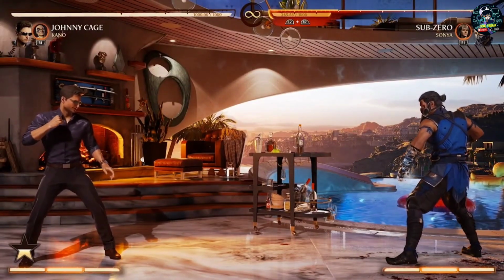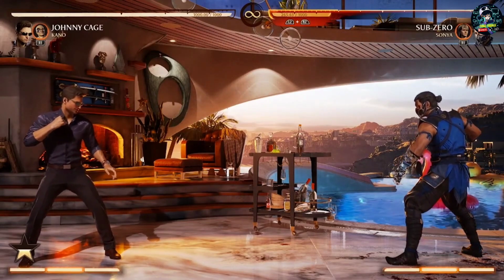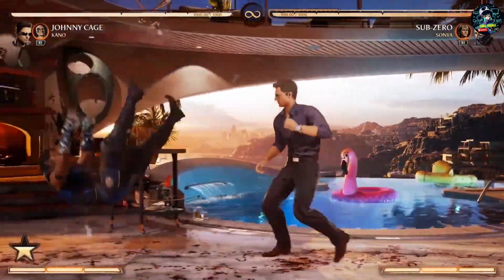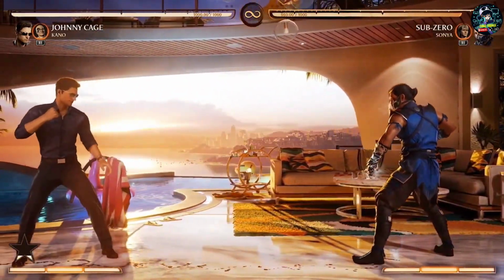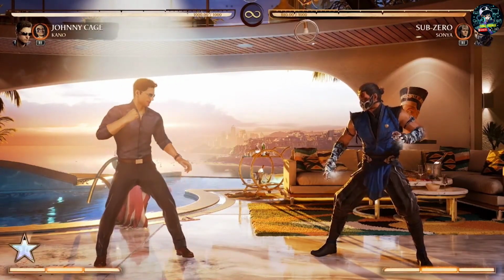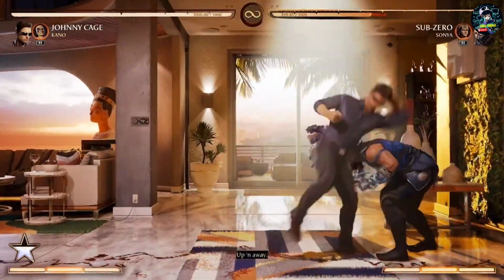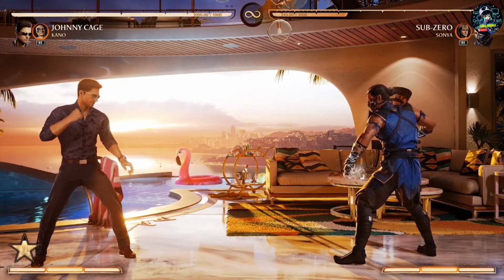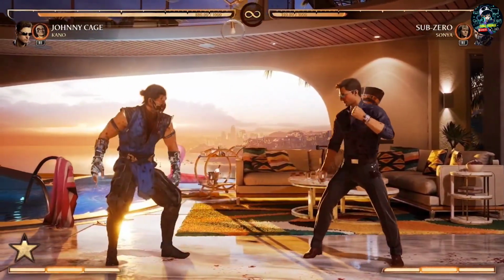Gameplay teste Johnny Kage mortal Kombat 1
trailer de batalha Joni Kage